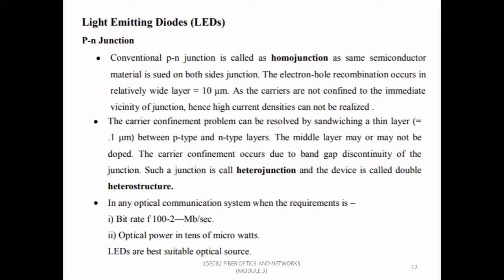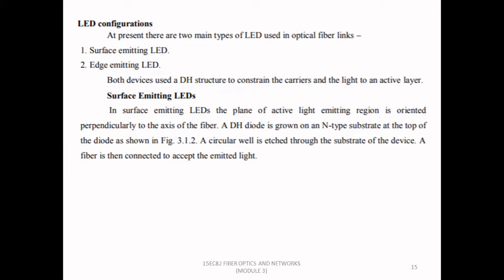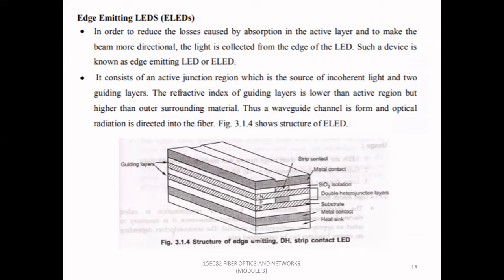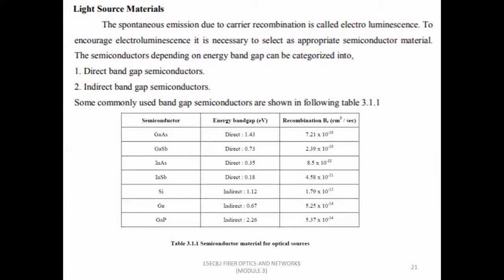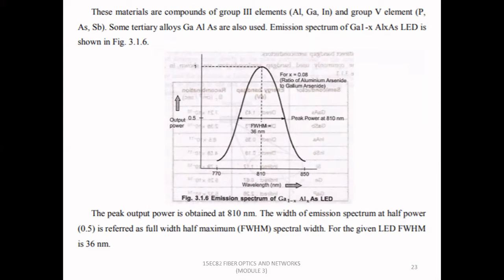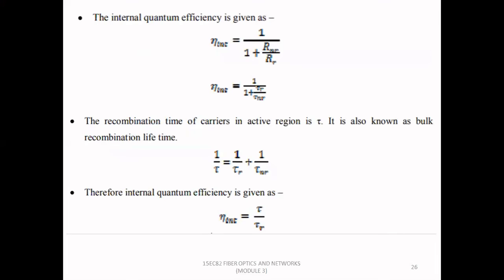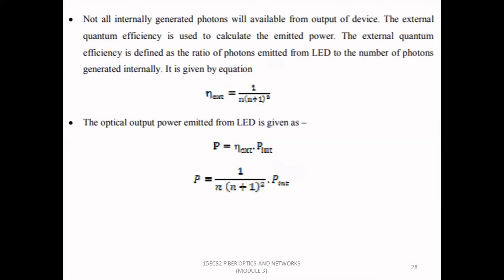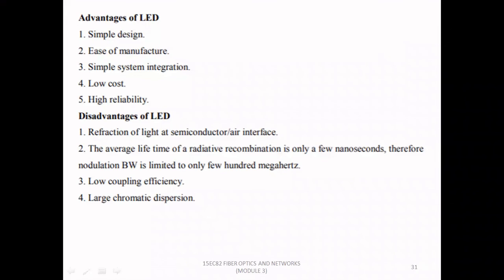ECE online classes by Cambridge Institute of Technology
15EC82 FIBER OPTICS AND NETWORKS

MODULE 3 OPTICAL SOURCES

CHAPTER 2 LED
by Prof. Hemanth Kumar G
Associate Professor
Department of ECE
Cambridge Institute of Technology